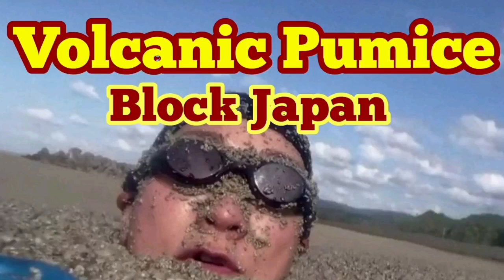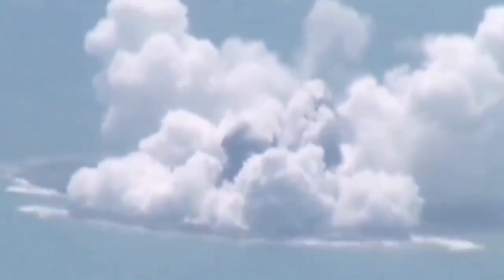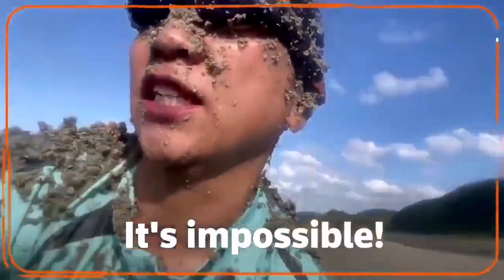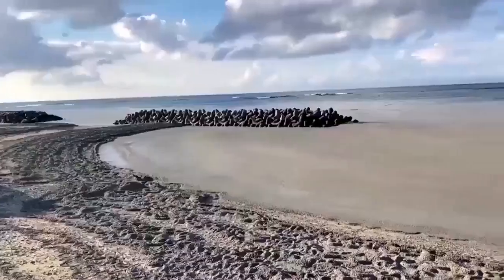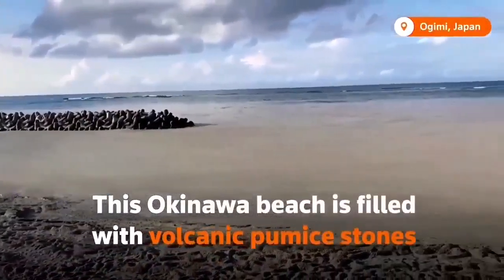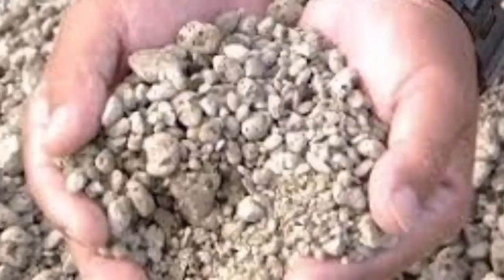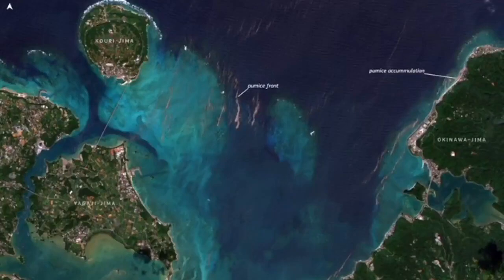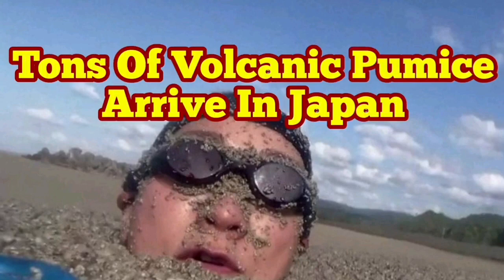Tons Of Volcanic Pumice Block Japanese Ports In Okinawa And Washed Off To Shore In Tokyo